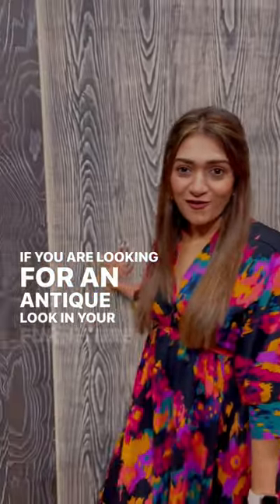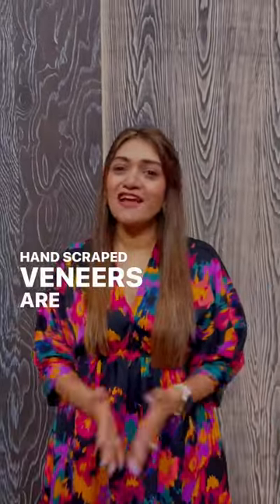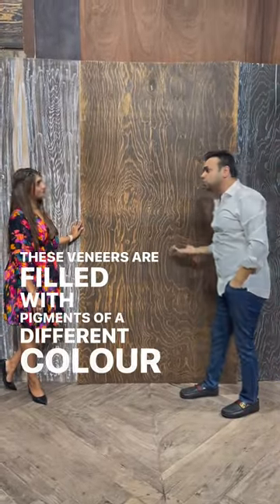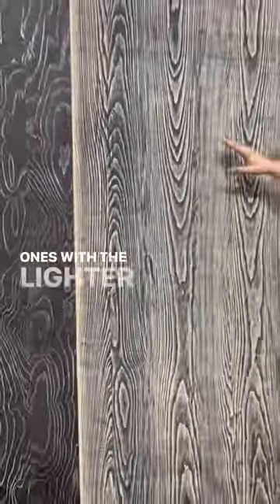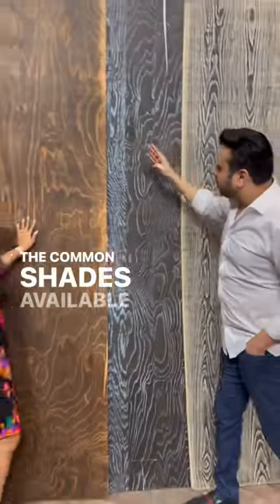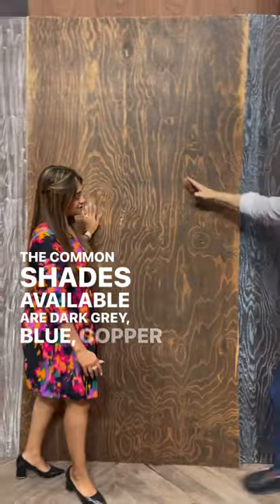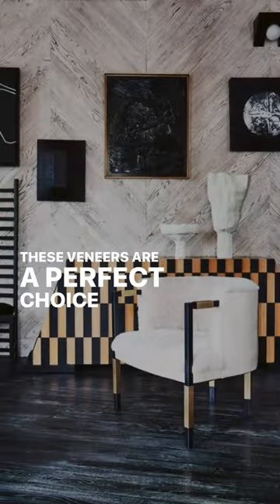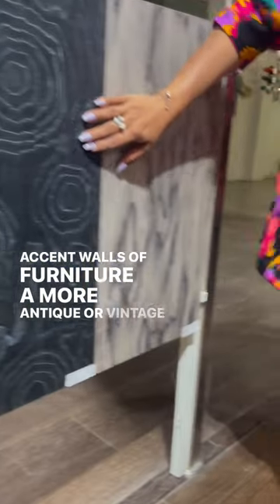Hand scraped veneers